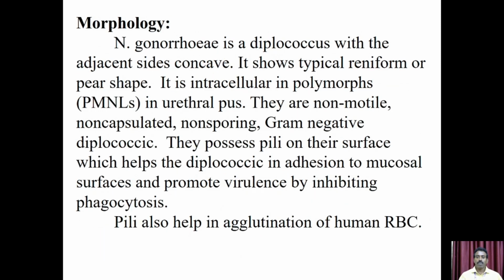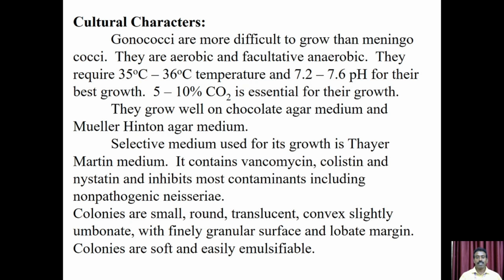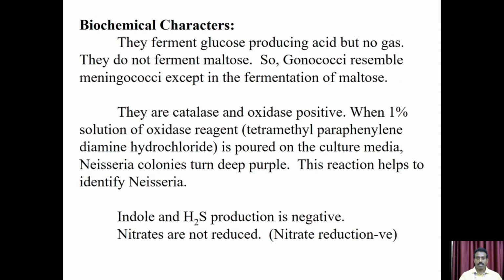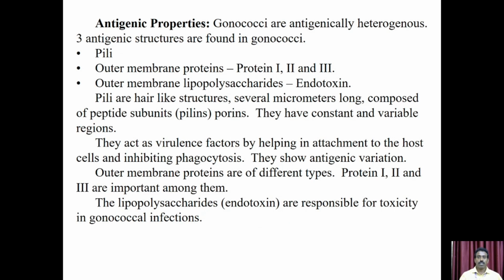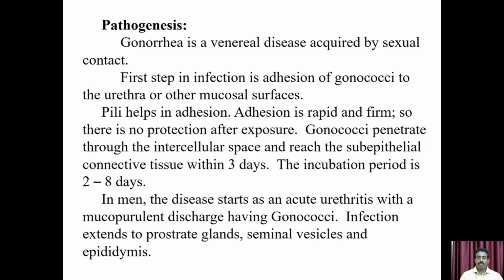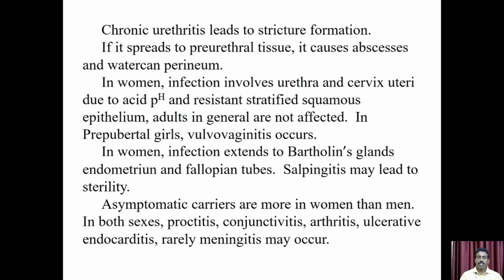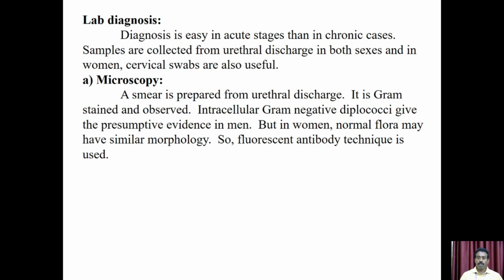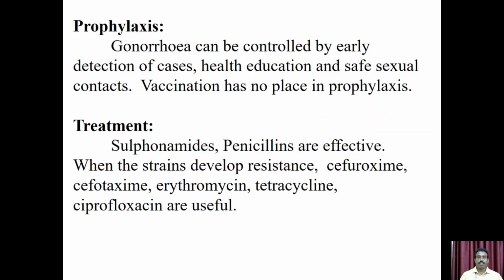Neisseria Gonorrhoeae | Medical Microbiology | V.H.N.S.N.College (Autonomous)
Dr.A.Balasubramanian M.Sc., M.Phil., Ph.D
Associate Professor in Microbiology
V.H.N.S.N.College (Autonomous),